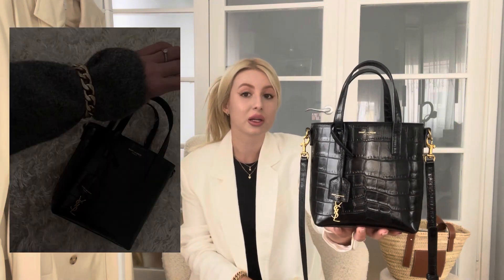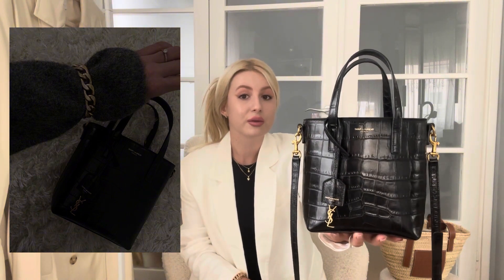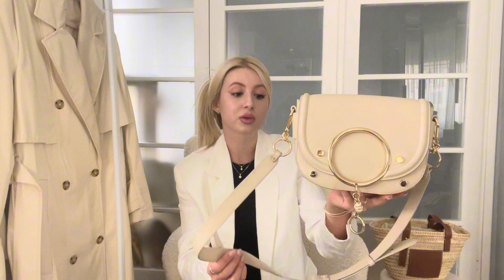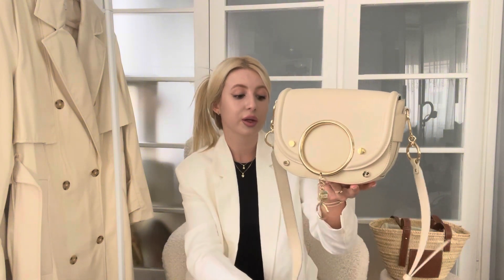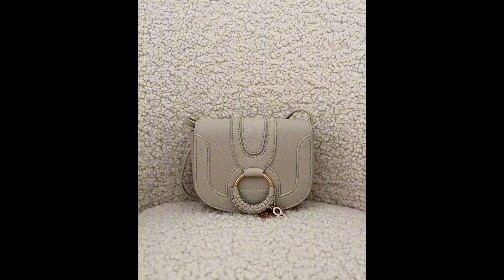TOP 5 MOST WORN LUXURY ITEMS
How to elevate your outfits , spice up your wardrobe, wardrobe esssntials, capsule wardrobe, winter outfits, work outfit ideas, everyday outfits, style tips, капсулен гардероб, нови придобивки стайлинг идеи, идеи за зимни тоалети

How to elevate your outfits , spice up your wardrobe, wardrobe esssntials, capsule wardrobe, winter outfits, work outfit ideas, everyday outfits, style tips, капсулен гардероб, нови придобивки стайлинг идеи, идеи за зимни тоалети, България, раздаванка, дрехи, минимализъм, влог